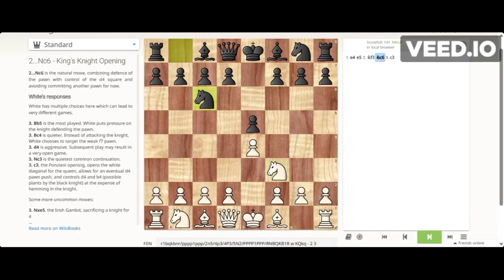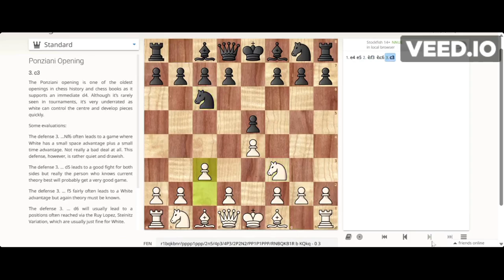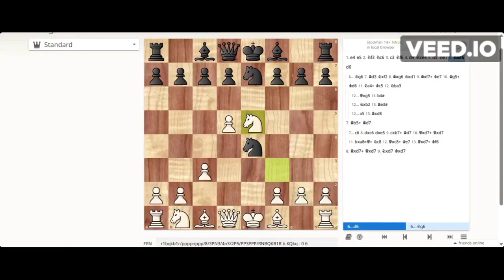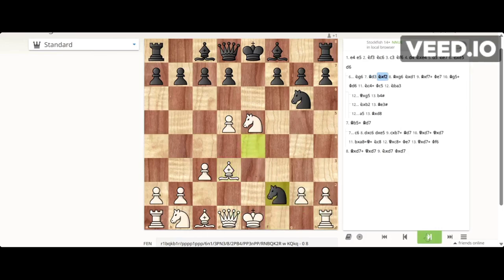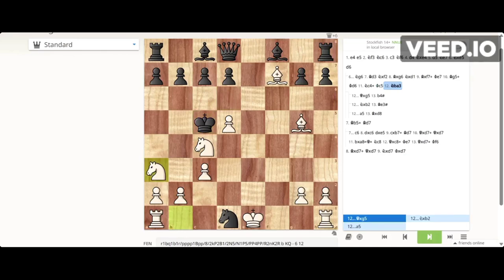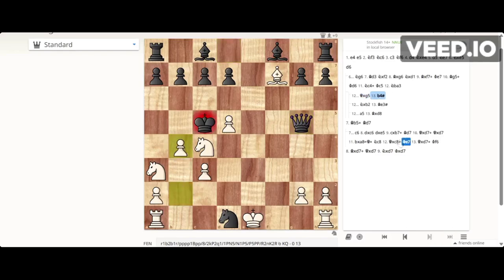PONZIANI OPENING | ALL TRAPS FOR WHITE | CONCEPTS & VARIATIONS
Ponziani Opening Traps - There are various chess opening tricks, strategies, gambits, moves, tactics and ideas that you can use to win fast. In this chess video, I will show you some secret ponziani variations that you can use to win more games. Most of these traps are for white. This can be fun to try against your friends & opponents who have not seen such traps before. We will cover ponziani countergambit, ponziani steinitz gambit & jaenisch counterattack. This can be very effective against beginner & intermediate level players (almost 80% players fall for these traps).

I am Shreesatyam Sahoo and I will always be going to tell you about openings and tricks which are often played by the great Bobby Fischer, and Kasparov and many more .

Pls Check out my previous chess videos if you want to know some cool chess tricks and become a better chess player :

And everyone , remember this A mastermind is the player who always has plan and sticks to it.